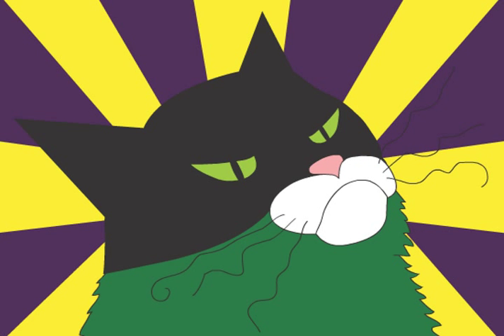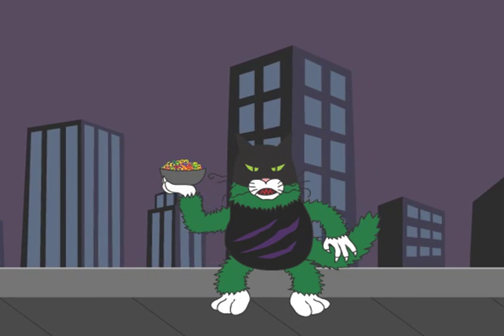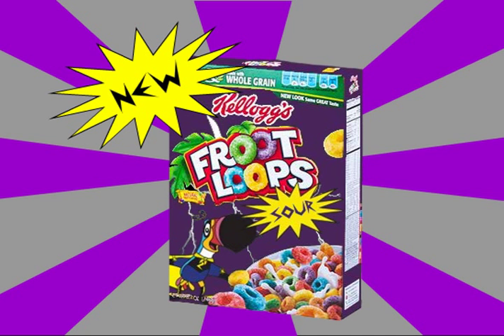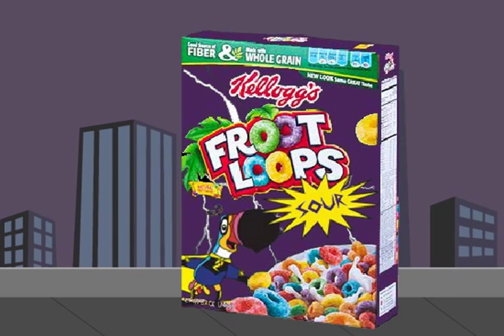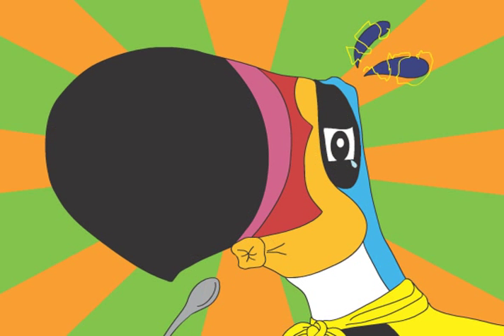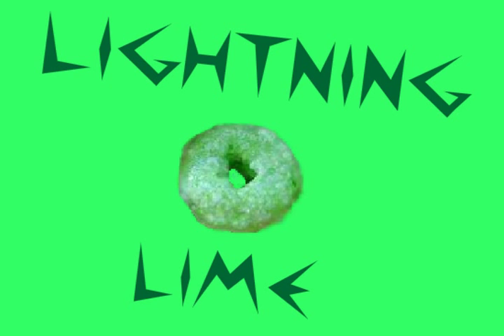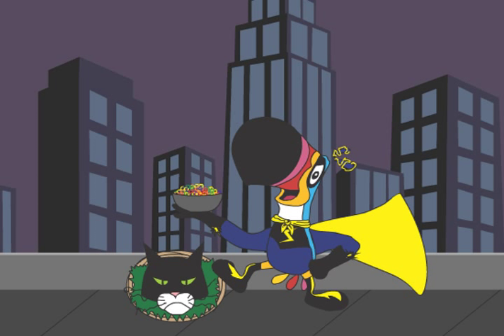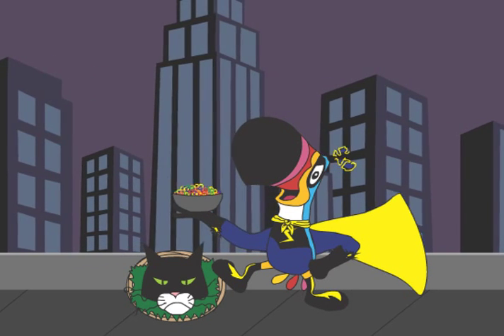Froot Loops Sour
A motion comic-esque commercial featuring the typeface Chet Style Regular (available free for download

Like what you see?